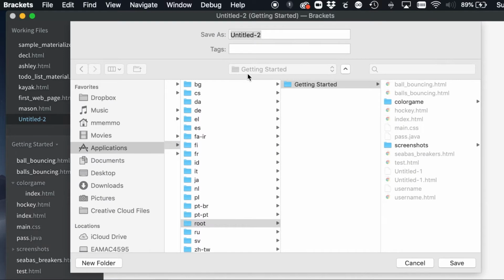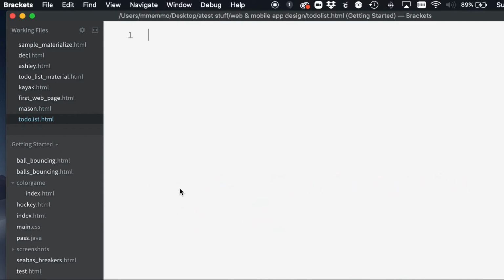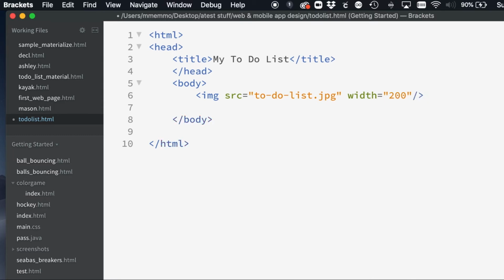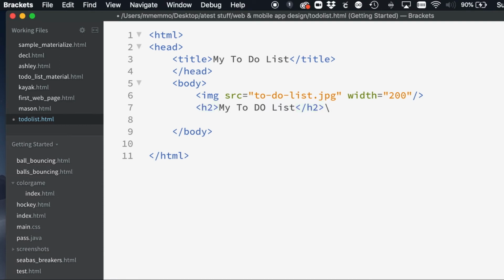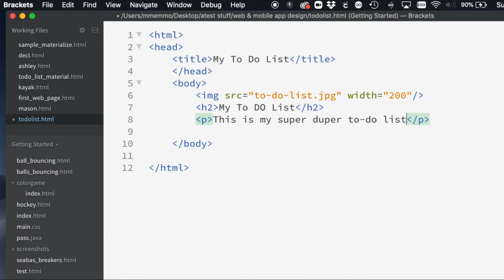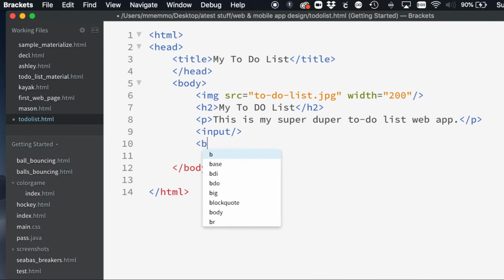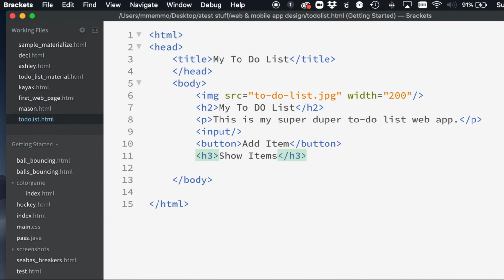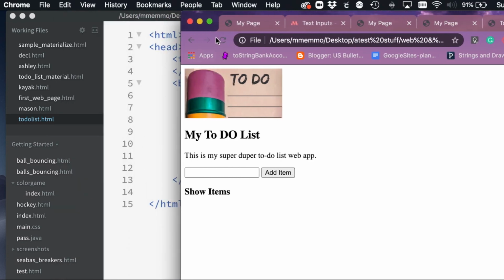Data Driven Web App - Part 1: HTML Page Setup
In this video we will setup our web page using HTML code. In the next video we will add CSS to the page and some Javascript. This is part of a series in which we will examine how to create a data driven web app using Firebase and Javascript.